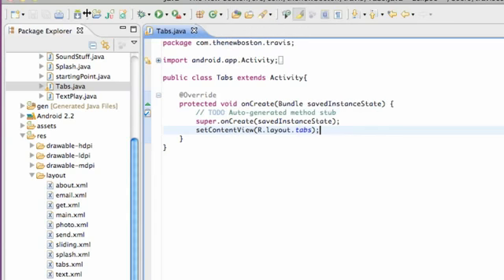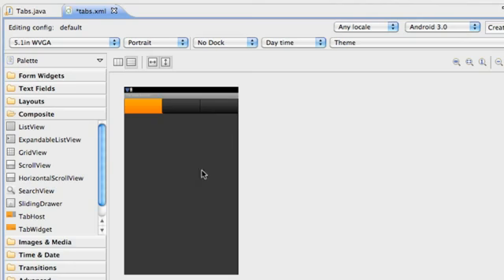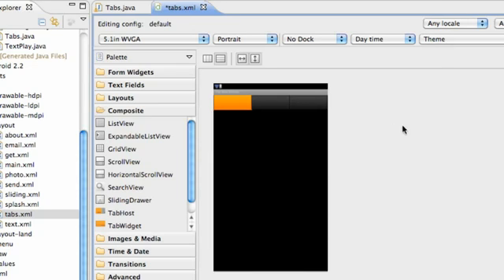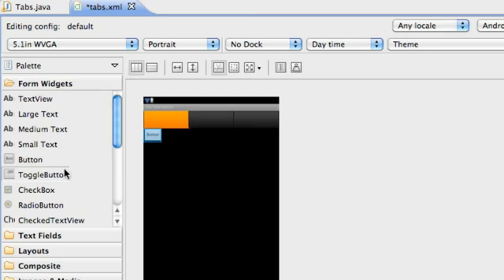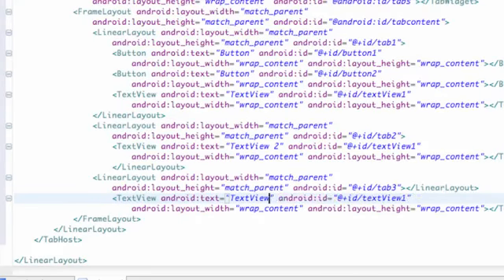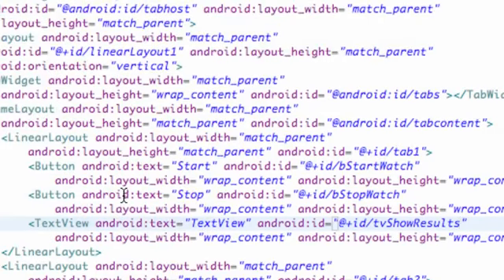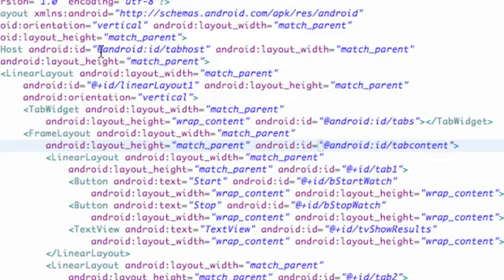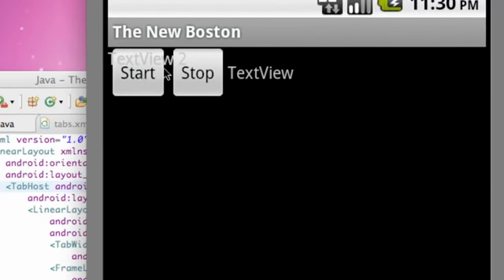Android Application Development Tutorial 084 Tabs setup with TabHost